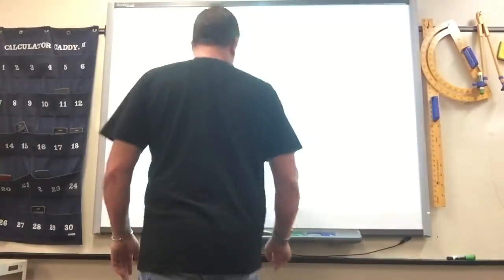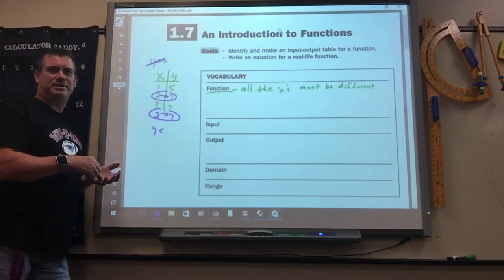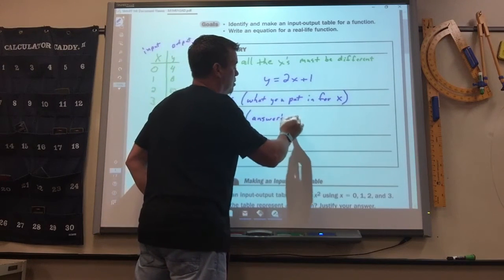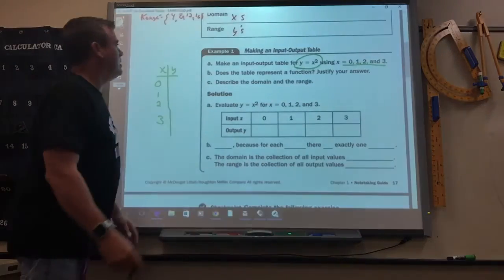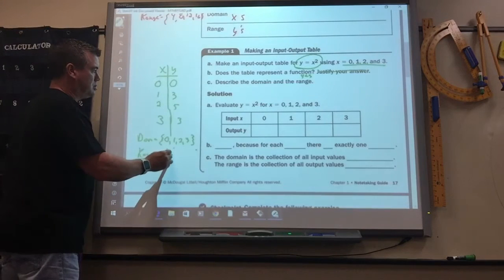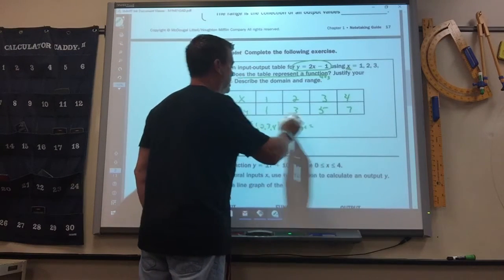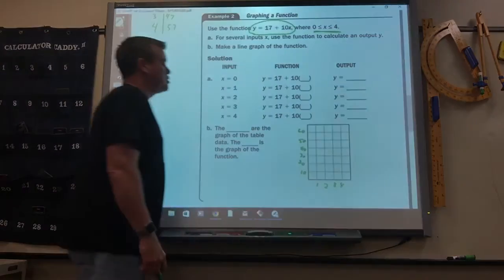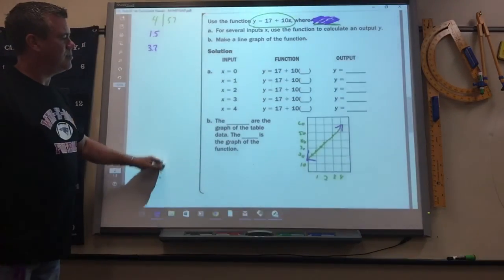Alg 1.7 Lecture